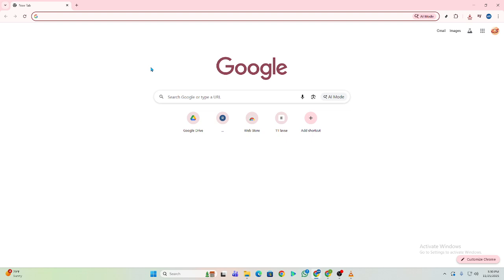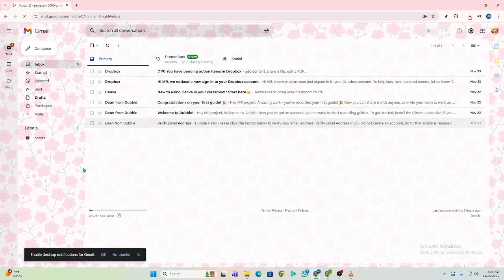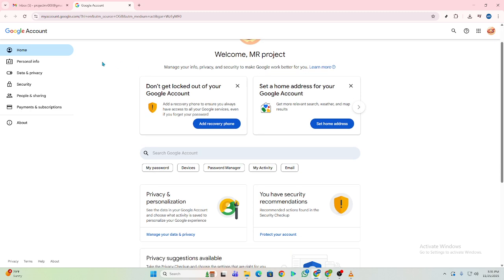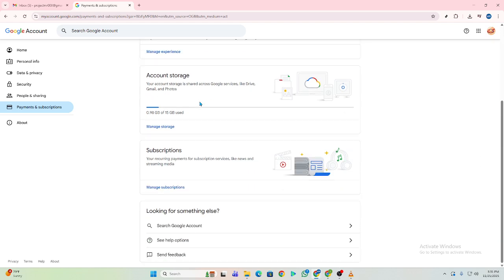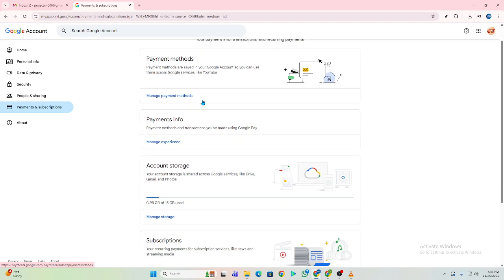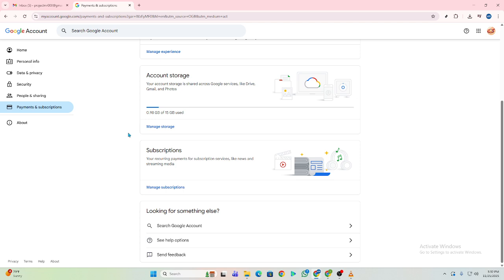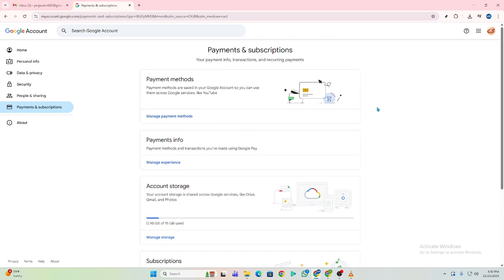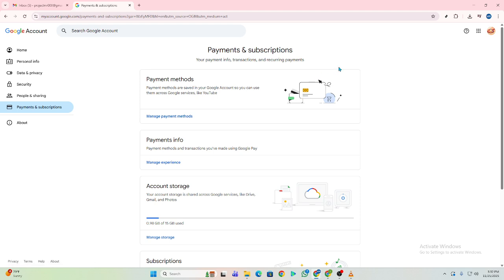How to Change Gmail From Personal to Business Full 2026 Guide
In this video, you’ll learn how to change Gmail from personal to business in a simple, step-by-step way, using the latest 2026 Gmail setup guide. This full tutorial will help you smoothly move from a personal Gmail to a business Gmail account without losing any information.